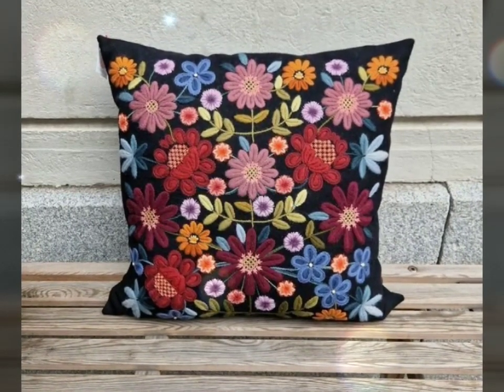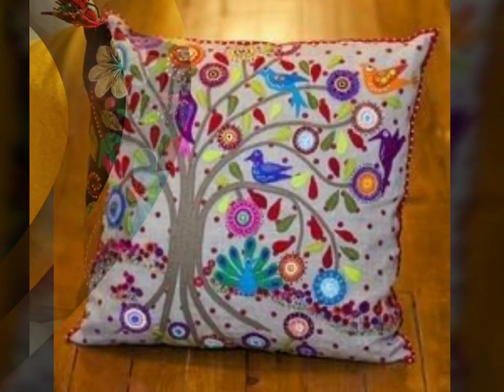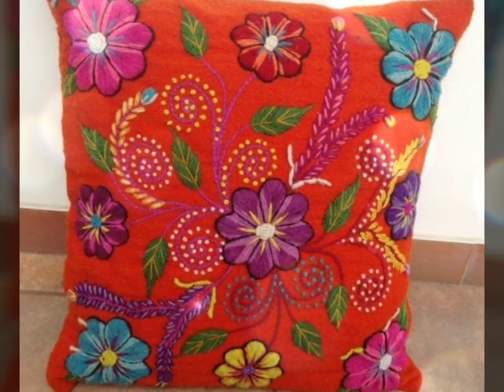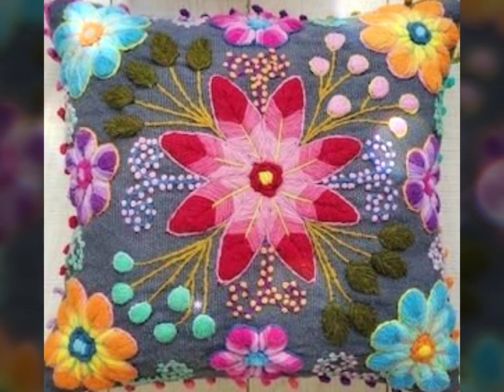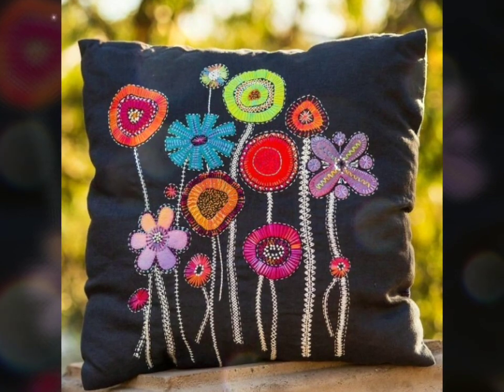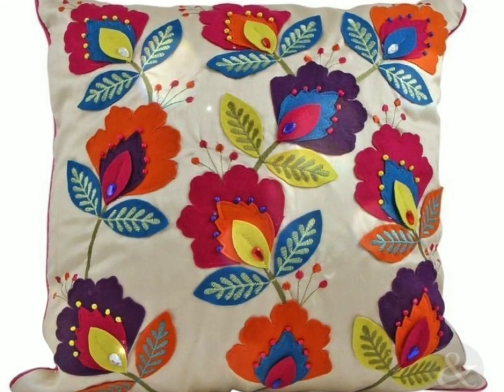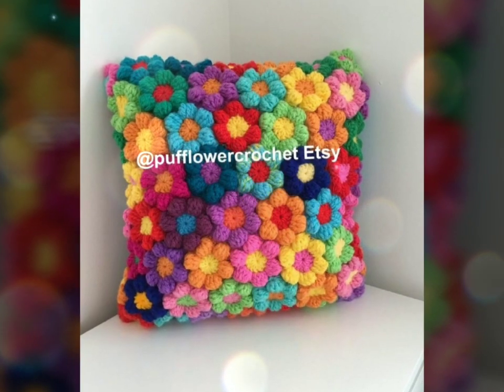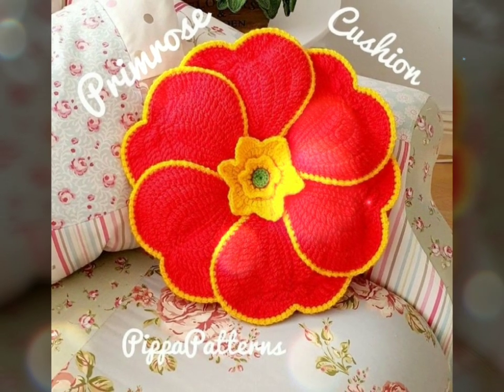Beautiful flower scattered cushion/flowerdesign cushions /flower embellished cushion